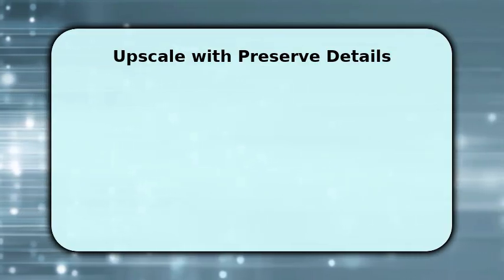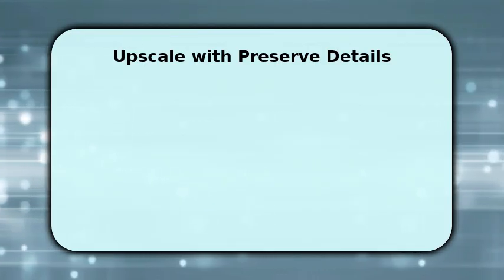How to Hd Picture in Photoshop - Full Guide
How to Hd Picture in Photoshop - Full Guide | 🔒 Surfshark VPN Deal — Stay private and secure. $1.99/mo + 3 Months Free ▸

Dive into the world of high-definition photography in Photoshop with our comprehensive guide. Learn step-bythy techniques to enhance your images, from basic adjustments to advanced effects like sharpening and noise reduction.

HD Picture Edit, PhotoshopTutorial, HighDefinitionEditing, ImageEnhancement, SharpnessBoost, NoiseReductionPS, DigitalArtistryInPSTips, MasterClassPhotoEdits, ProfessionalLookupGuide, HD Photo Edit Photoshop